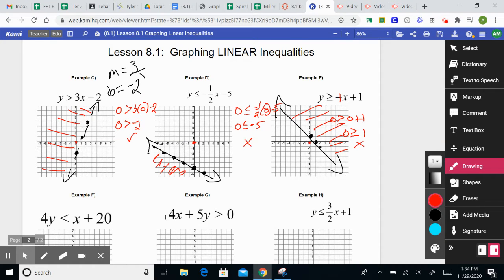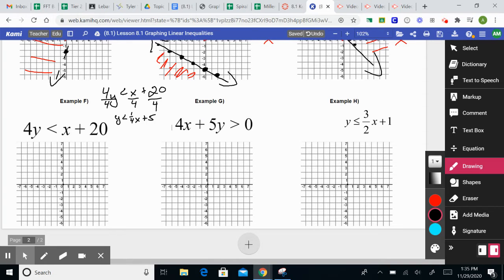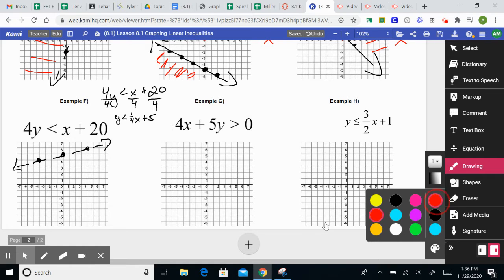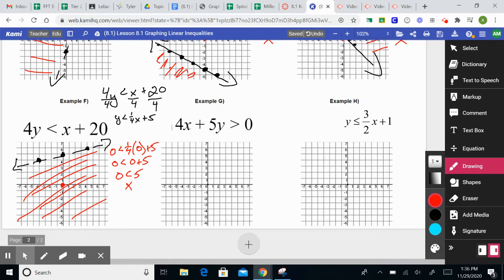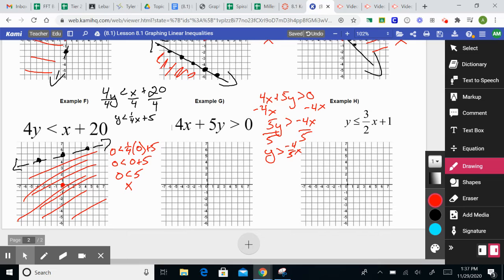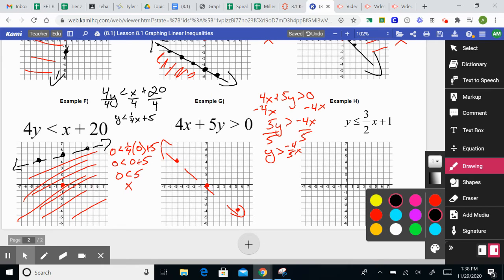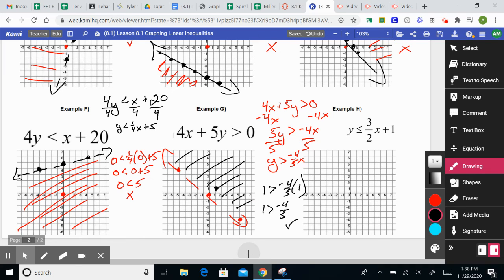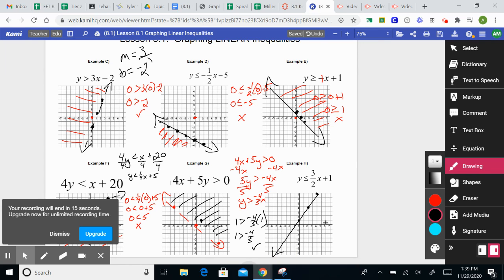8.1 Graphing Linear Inequalities: Example F-H